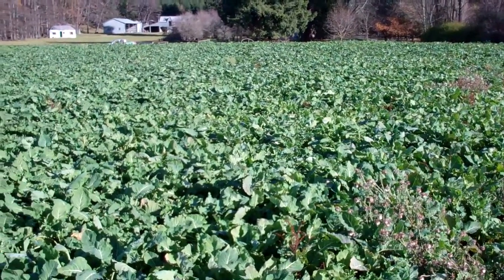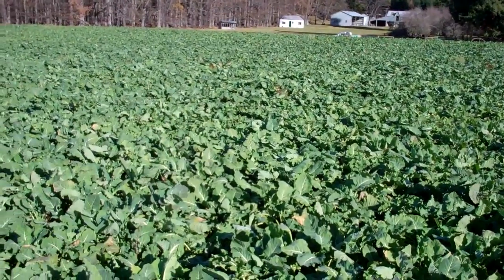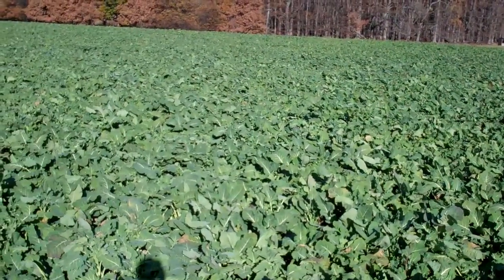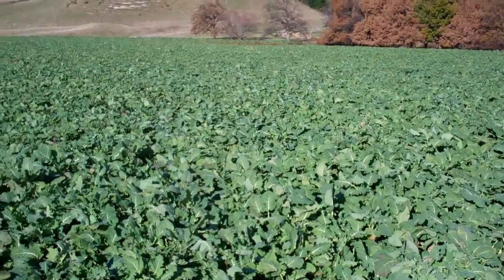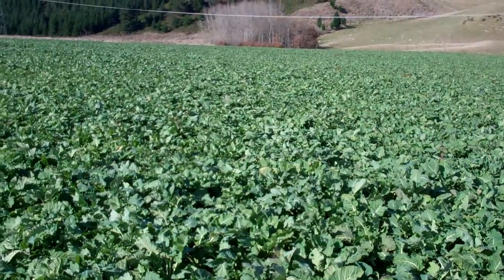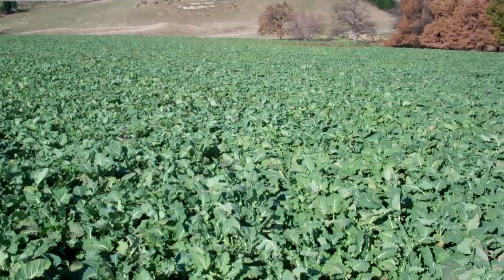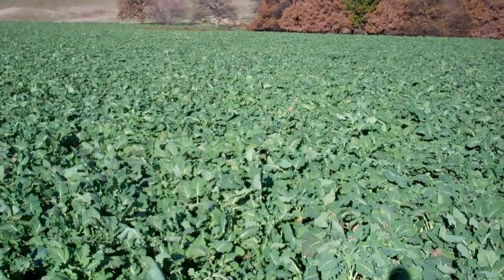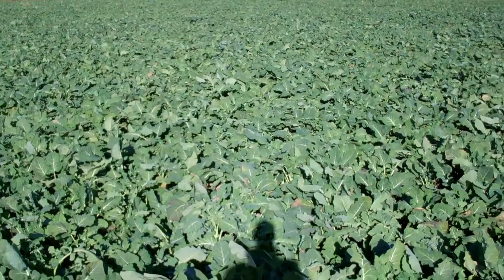Albury Park Kale 2012 Paddock E3 Vid 1